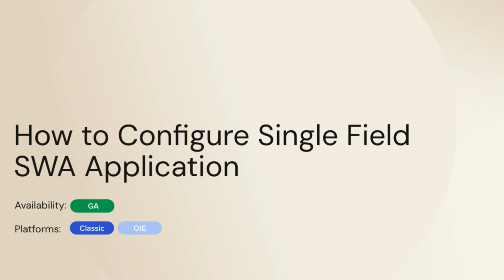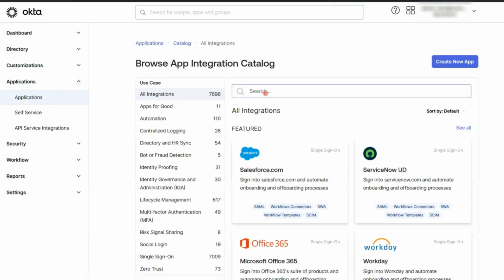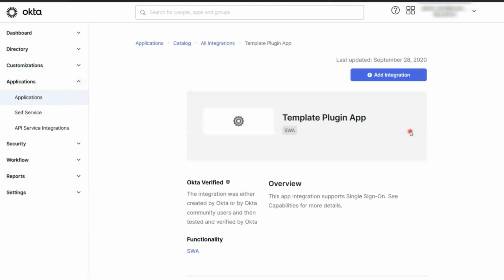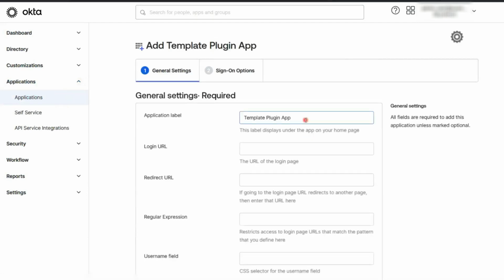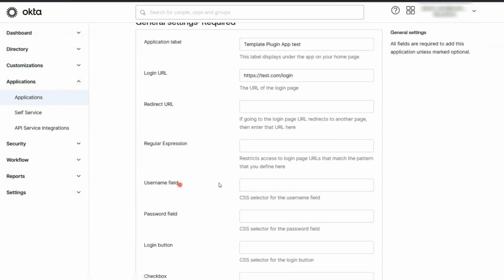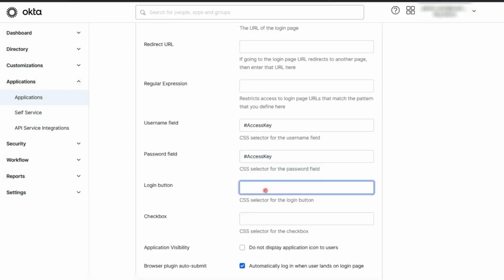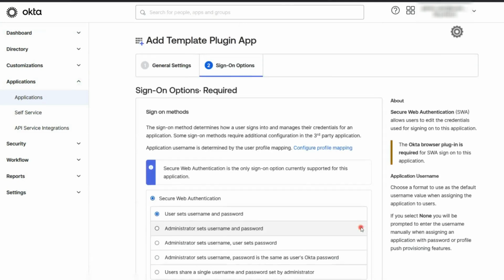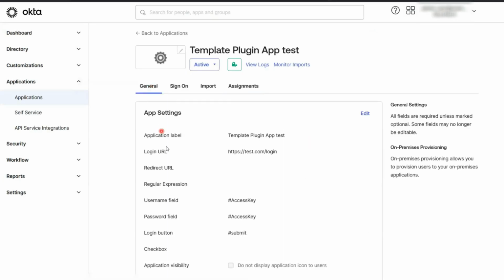How to Configure Single Field SWA Application | Okta Support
Learn how to easily configure a Single Sign-On application with just one field using Okta's Template Plugin App.